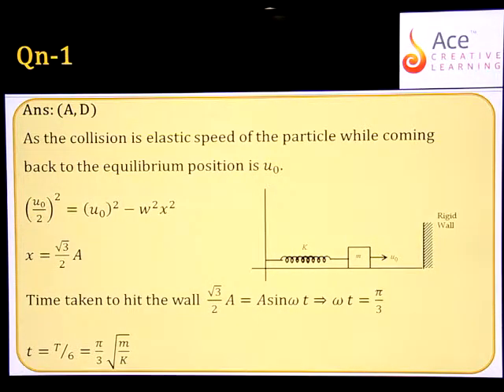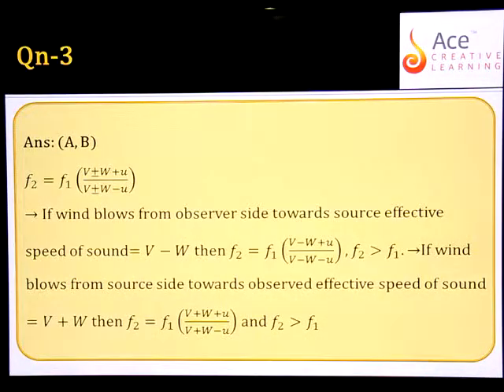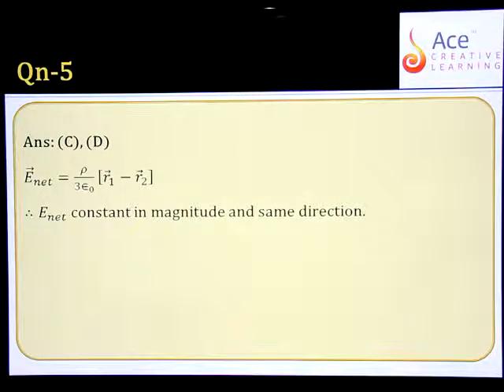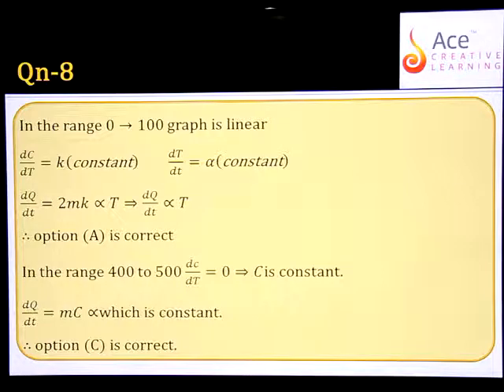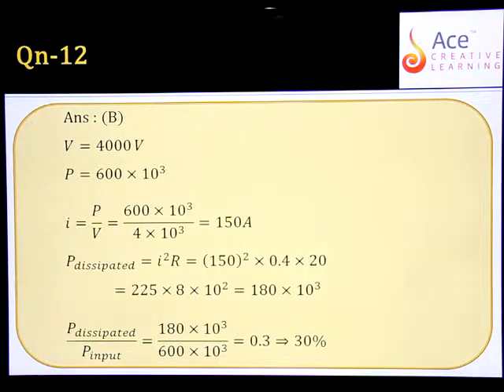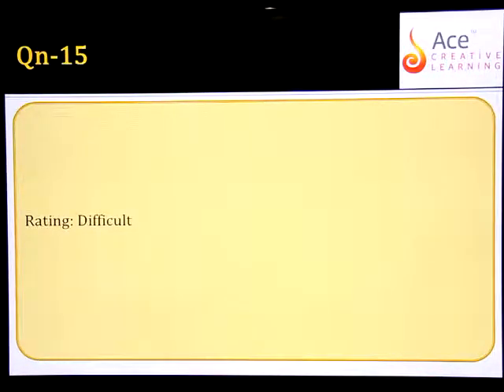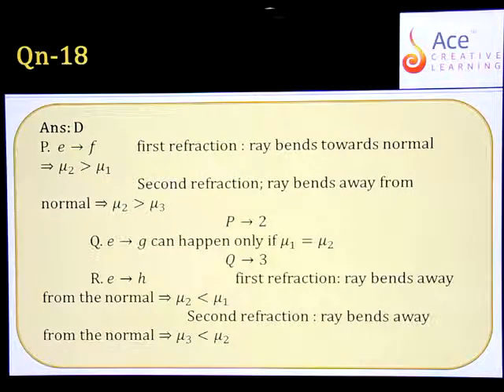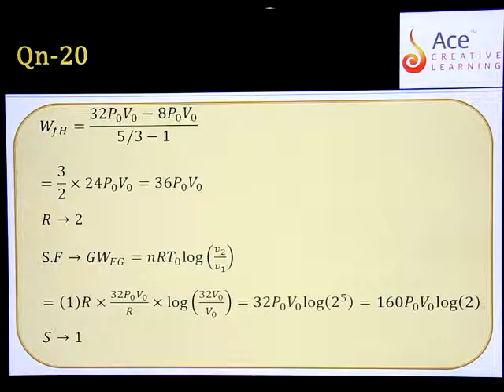JEE Advanced 2013 Physics Paper 2 Solutions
Complete Solutions to Physics section of JEE Advanced 2013 Paper 2 by Ace Creative Learning.